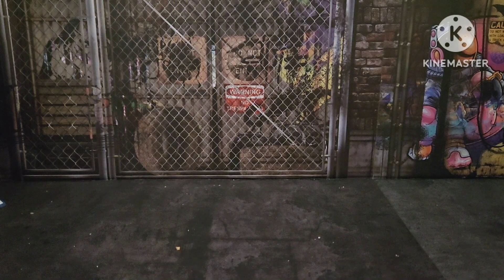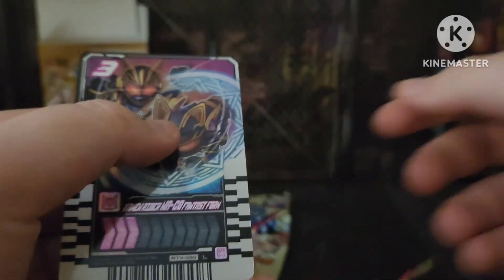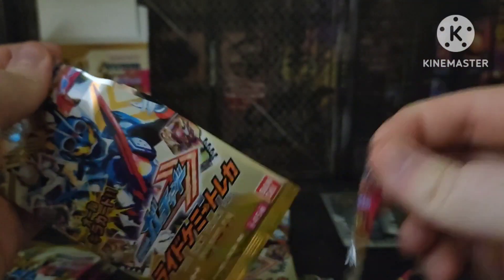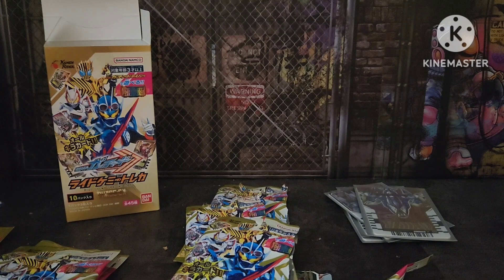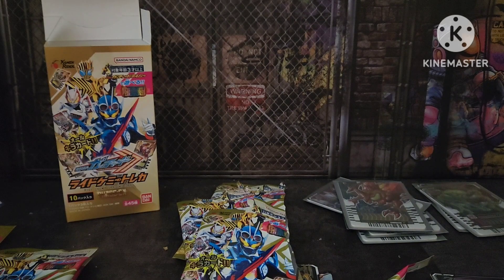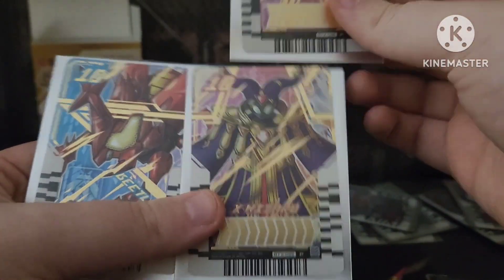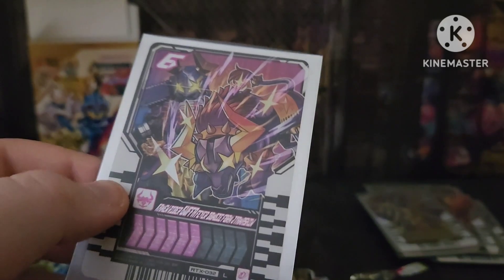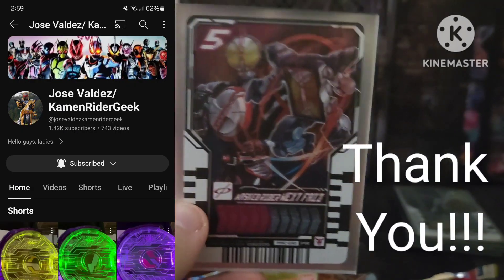Inferno Tcg episode 3: PHASE: EX